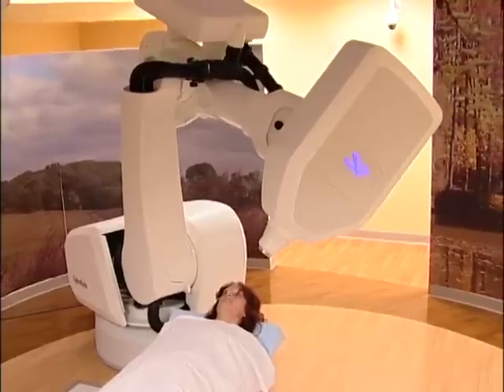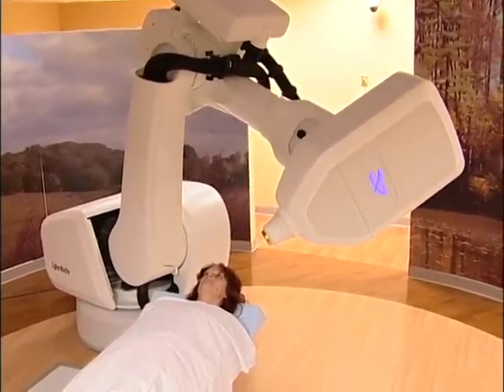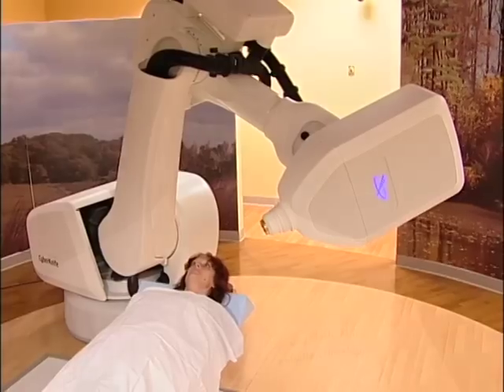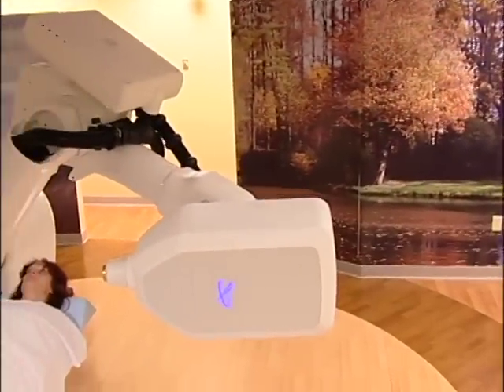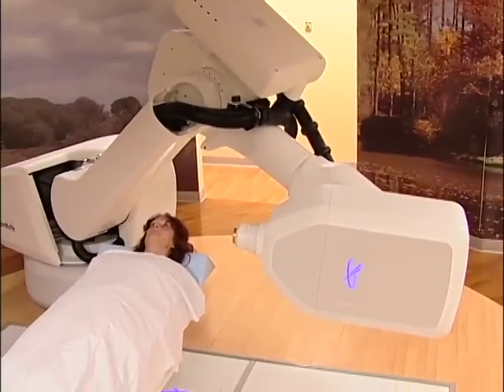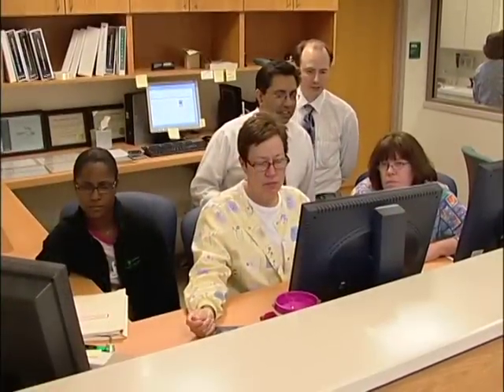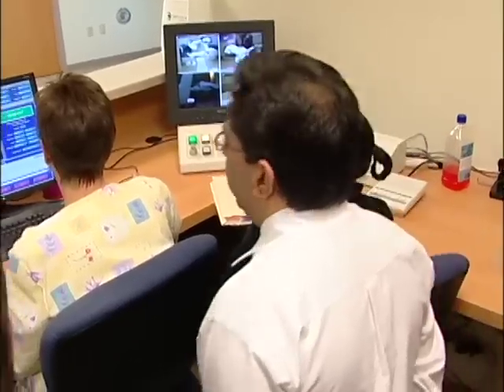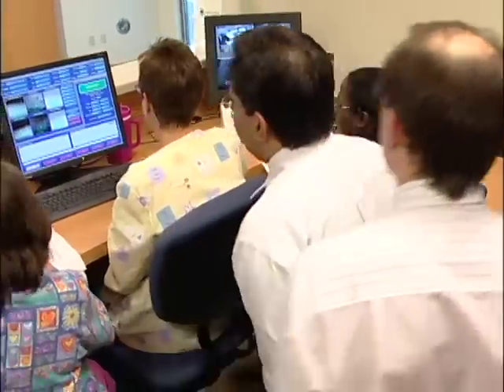CyberKnife cancer treatment: Fewer treatments, faster recovery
Sunjay Shah, M.D. and Karen Karchner, RN, explain the benefits of treating cancer with CyberKnife, a highly-focused, intense beam of radation that surgically removes tumors without cutting.